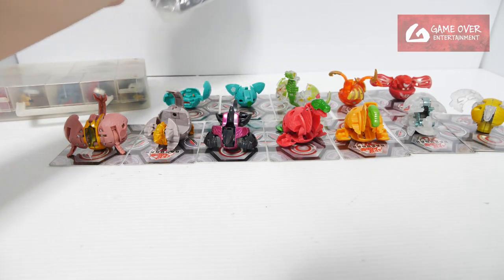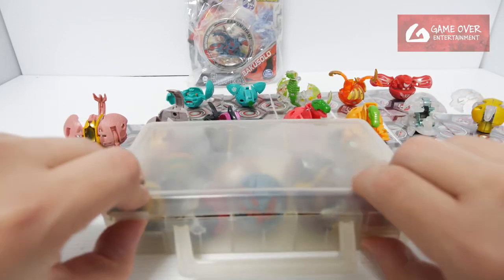Very Rare Subterra Worton & Evolutions Platinum Prototypes!! [17 NOV 2022] | BAKUGAN VLOG #132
Here I finally managed to complete my Volkaos set for Subterra! =D
Also, got a couple of platinum prototypes from Bakugan Evolutions, including the (cancelled) Neo Howlkor and Neo Hydorous =(